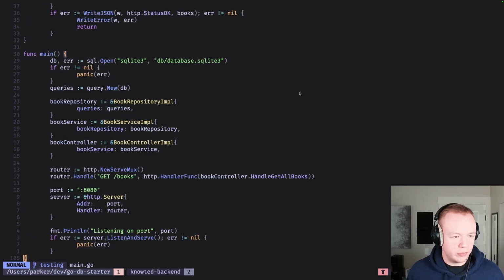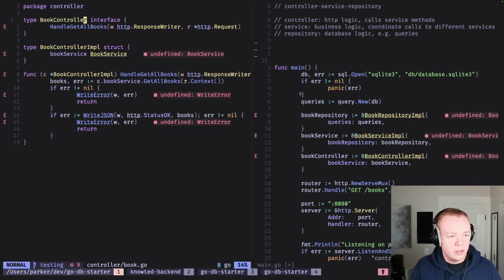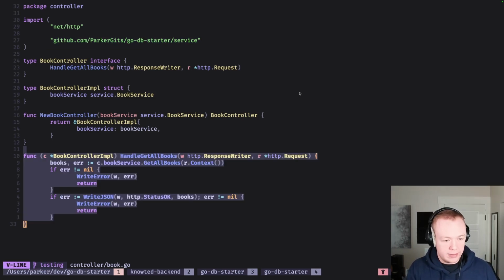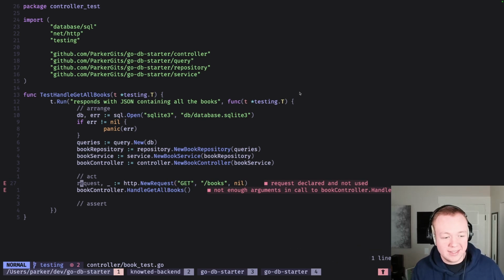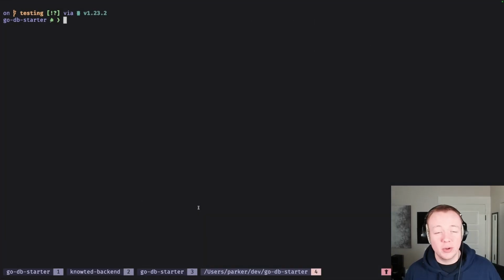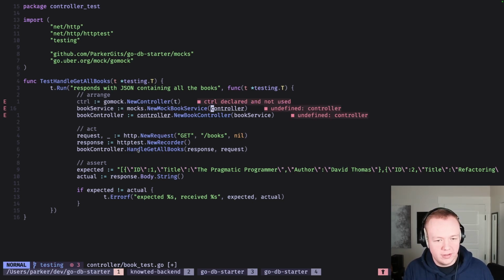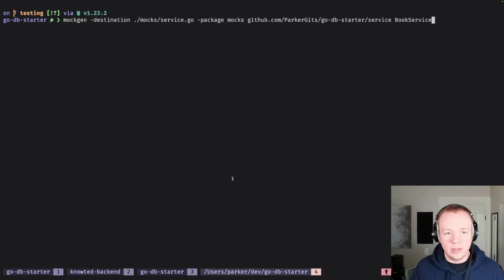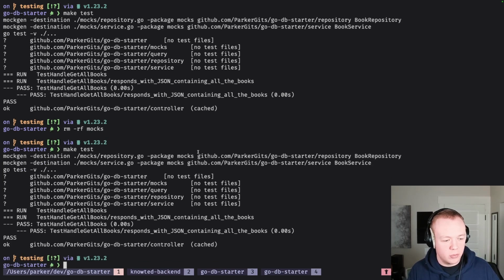Level Up Your Go Unit Tests with go-mock and Dependency Injection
Join me as I refactor a Go codebase into modular packages, write unit tests, generate mocks with go-mock, and automate tasks using a Makefile.

Set Up Testing in Your Golang Codebase with Makefiles and go-mock
Advanced Golang Testing: Dependency Injection, Separation of Concerns, Mocks, and Makefiles
Simplify Your Go Unit Tests with go-mock and Makefiles!
Practical Guide to Go Testing: Packages, Mocks, and Dependency Injection
Refactor Your Golang Codebase for Testing with Packages, Makefiles, and Mocks!

0:00 Recap
1:49 Refactoring our codebase into packages
6:19 Writing an end-to-end test for the controller package
11:37 Using go-mock to generate and assert on dependency mocks
19:12 Writing a Makefile to automate code generation and test tasks